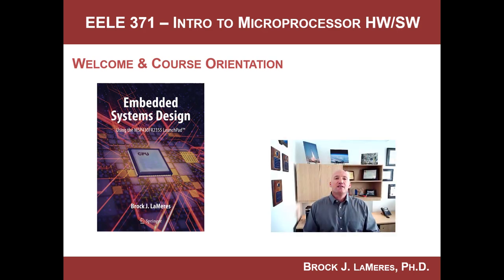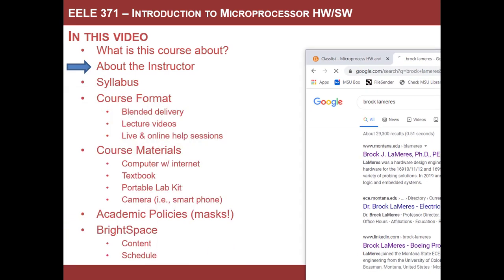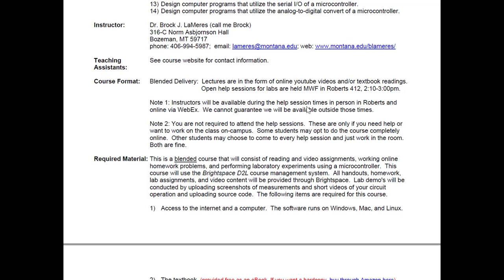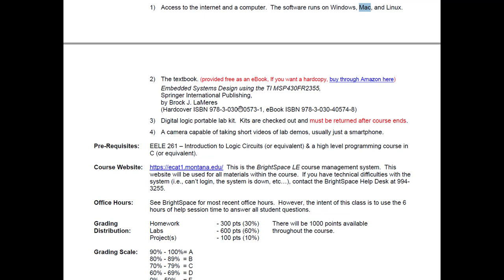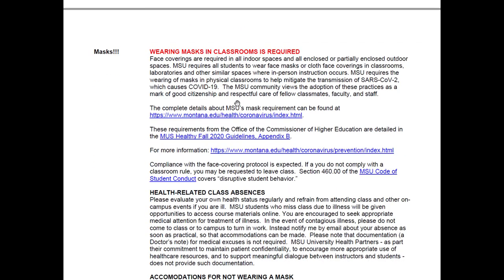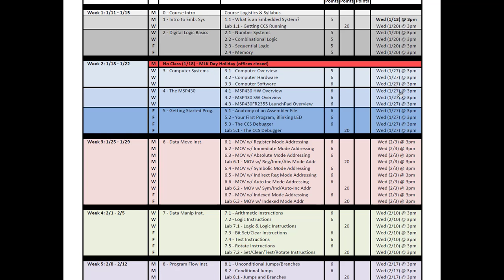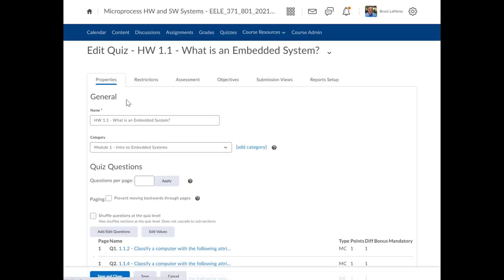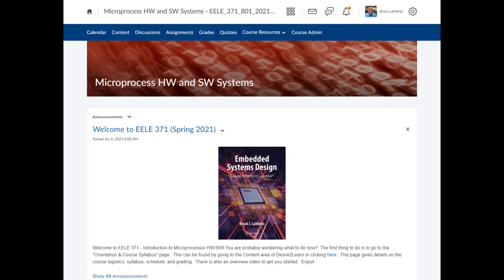EELE 371 Course Introduction (Spring 2021)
Course intro for EELE 371 - Intro to Microprocessor HW/SW (i.e., Embedded Systems Design) offered during the spring 2021 semester at Montana State University.  Instructor: Brock LaMeres